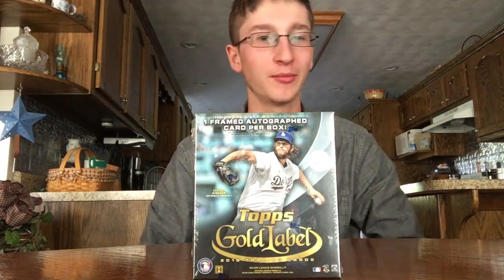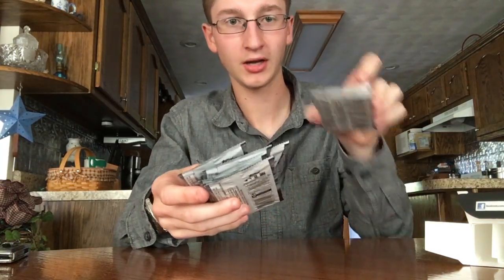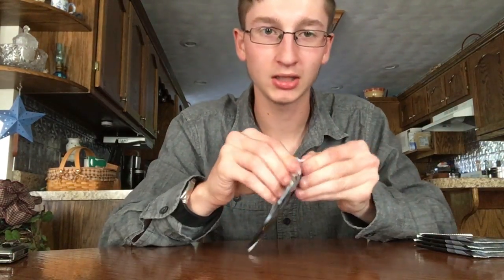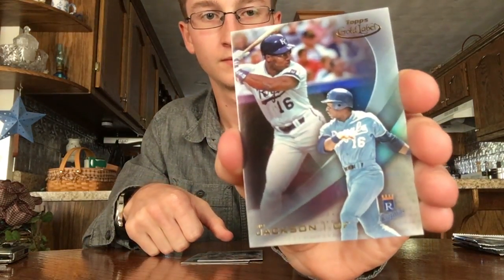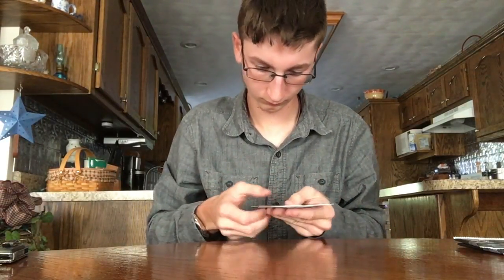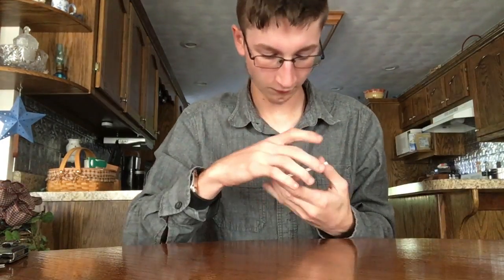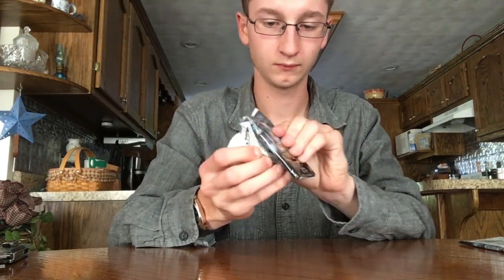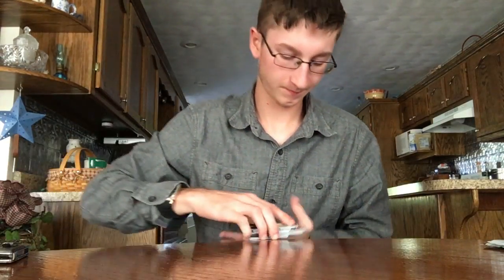2016 TOPPS GOLD LABEL 1 BOX BREAK! NICE!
HOPE YOU ALL ENJOY THIS OPENING OF A 2016 TOPPS GOLD LABEL BOX!